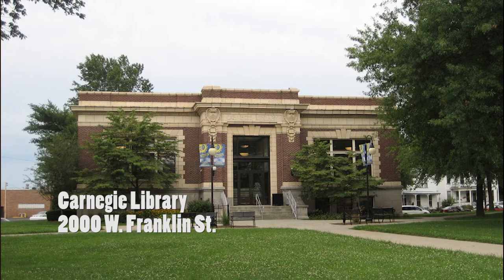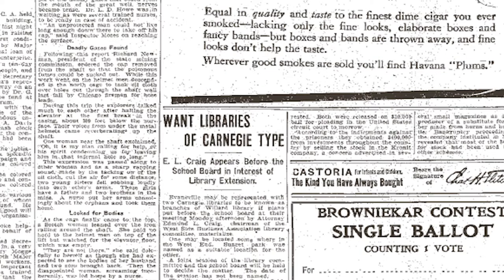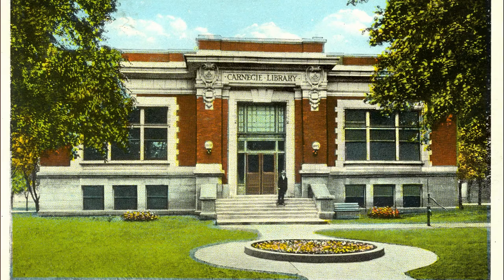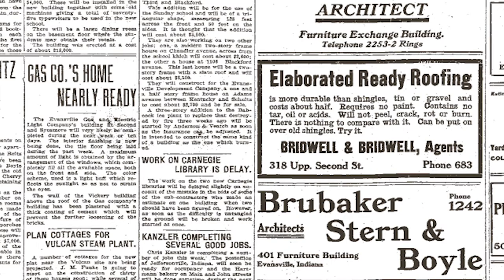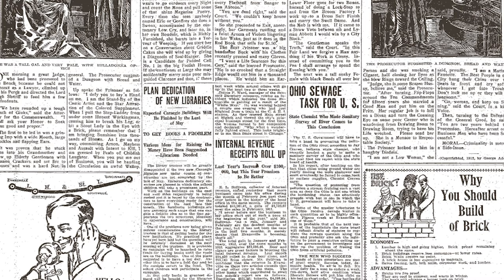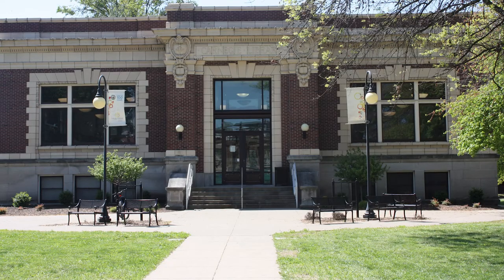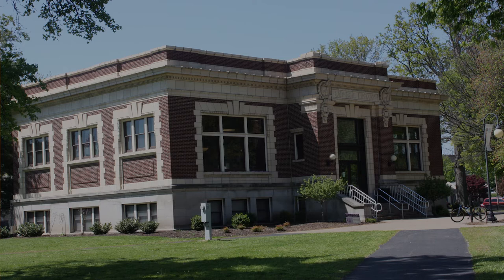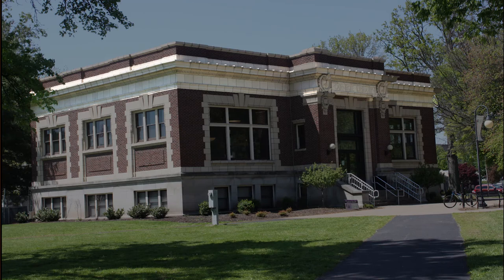Carnegie Library, 2000 W. Franklin St.